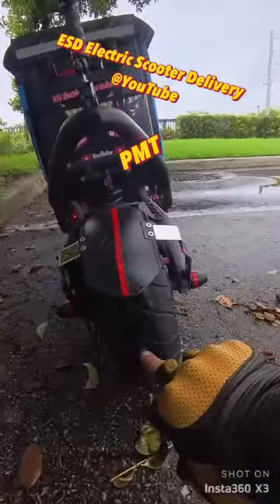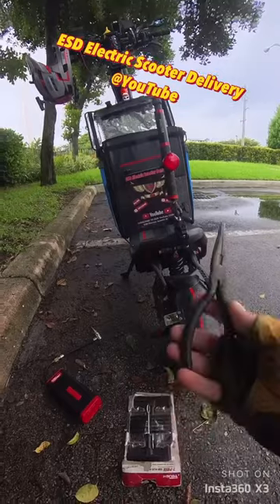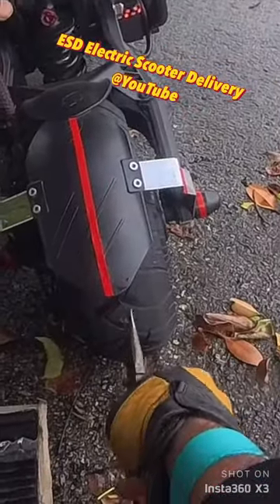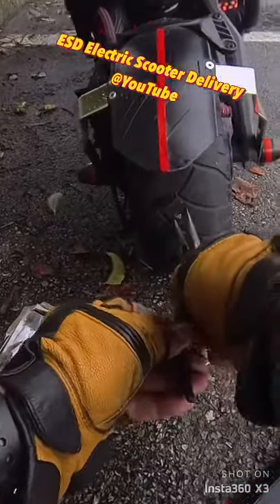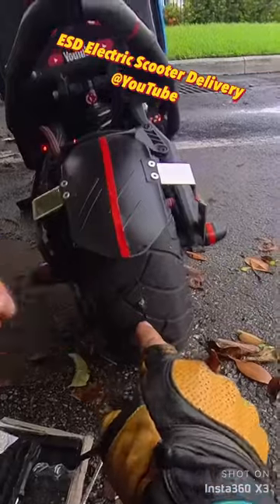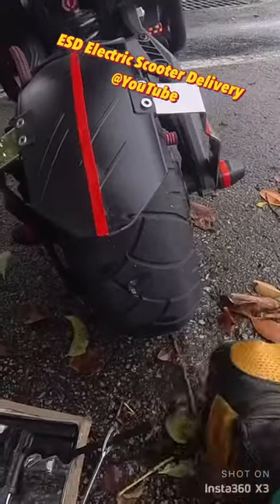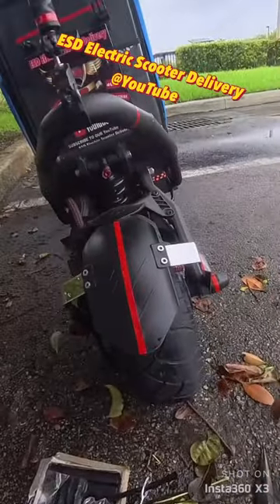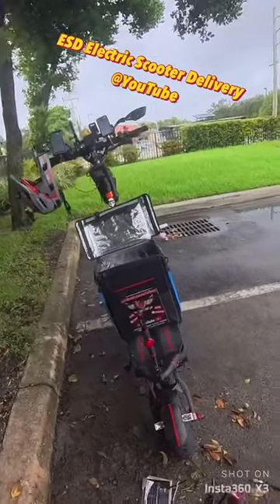PMT PLUG IT ? Or ARMOR DILLOZ? Nami Burn E Electric Scooter DELIVERY!